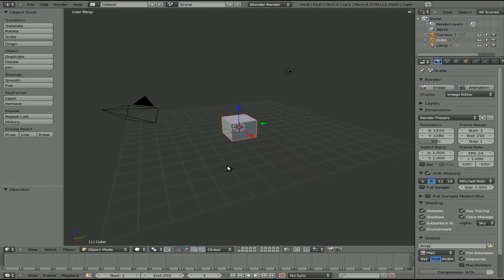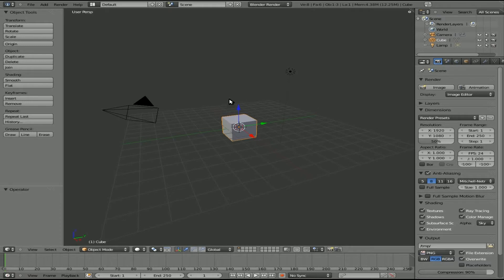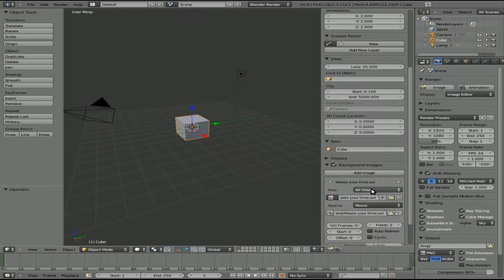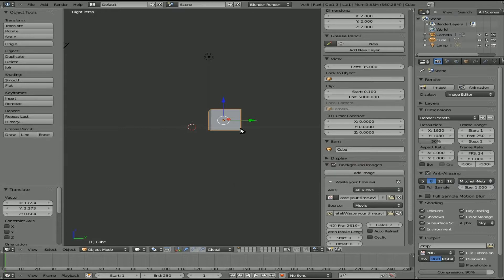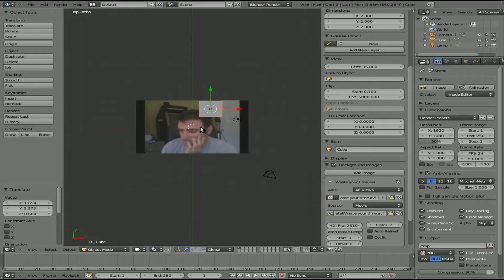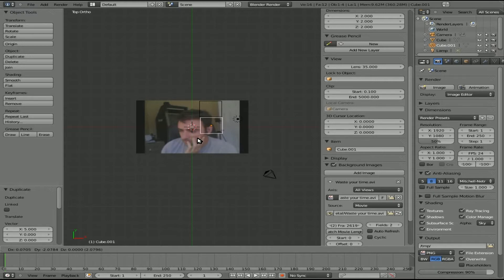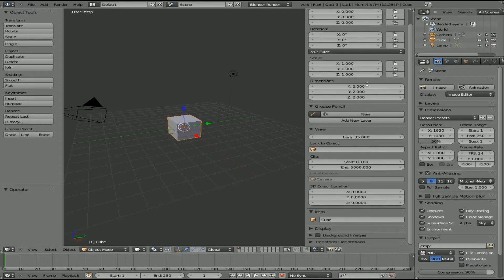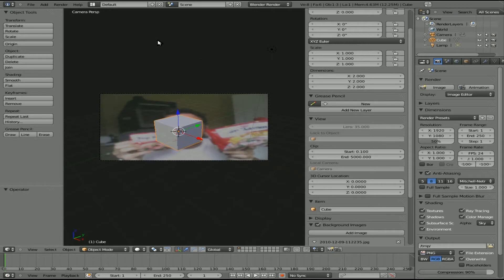BackGround Image in Blender 3D 2.5